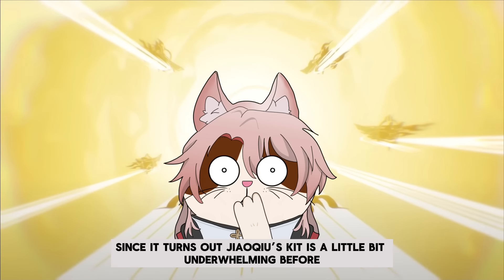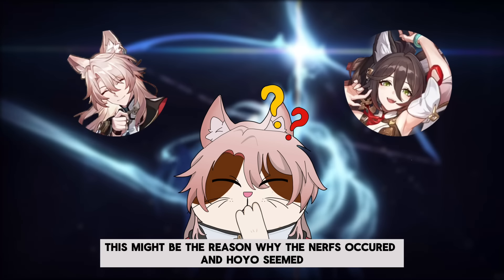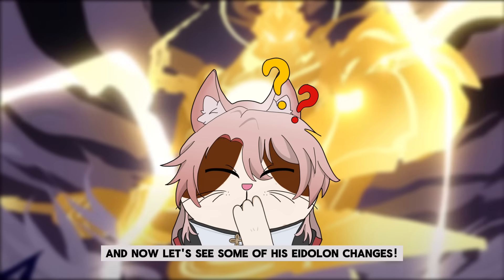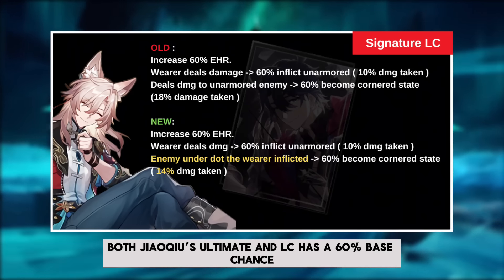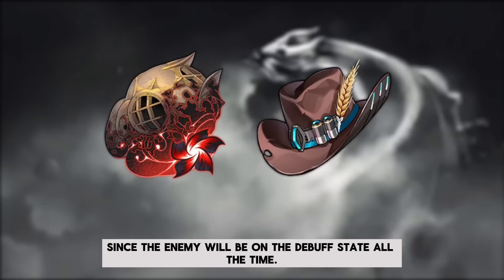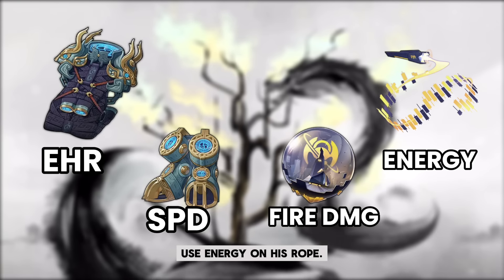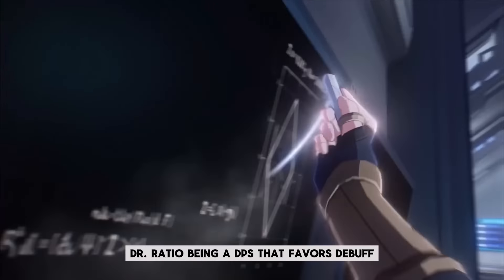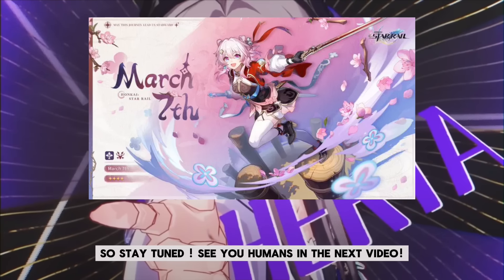JIAOQIU Changes! & Possible BUILDS! Is he a mid unit now? | Honkai Star Rail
Not a few people disappointed or feel satisfied with his V1 kit. but now the changes are here and most likely these are his final kit before the official release. What are the changes? are they bad? or good enough to make him a worth it 5 star unit now? :)

Timestamps
00:00  intro
00:31 Kit Changes
02:43 LC Changes
03:23 Eidolon Changes & best Eidolon
04:23 S1 or E1 ?
05:34 How much is his personal burn dmg ?
06:20 Possible Relics & Planar
07:52 Possible LCs
09:07 Teams & Character Synergy
10:04 Pull or Skip ?